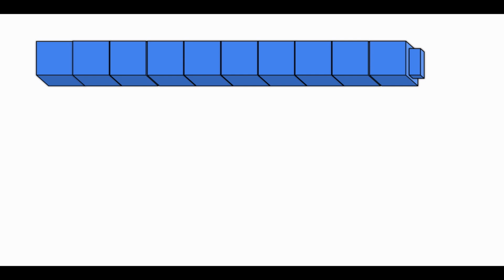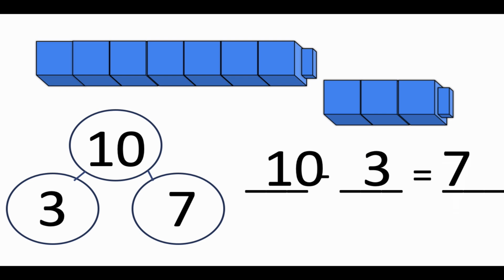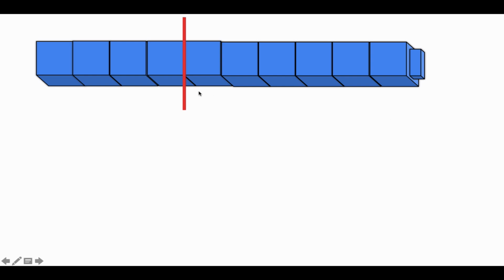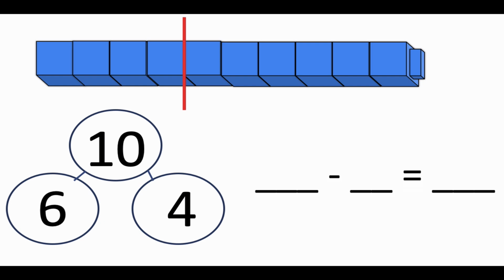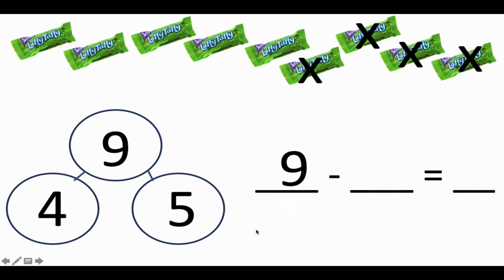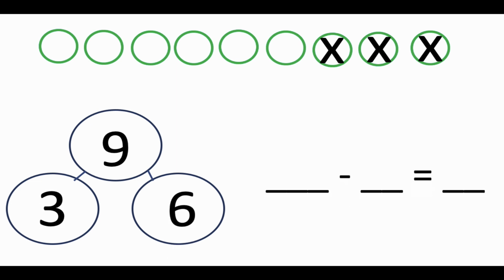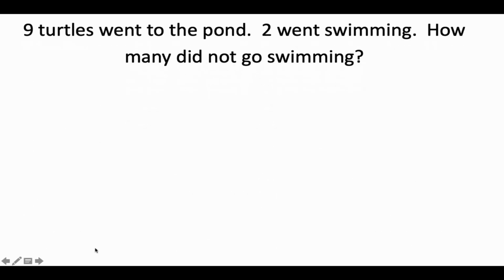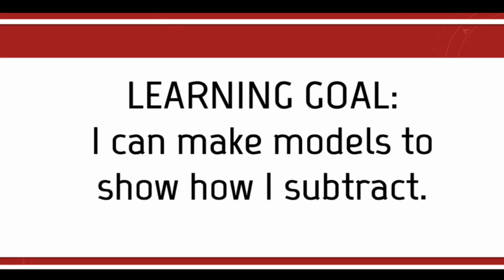Grade K Module 4 Lesson 34 Ninja